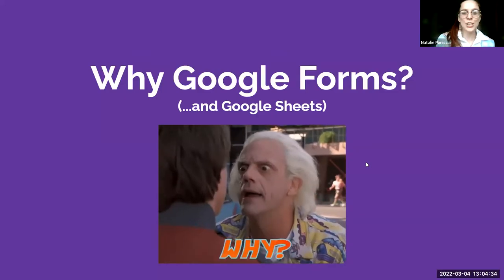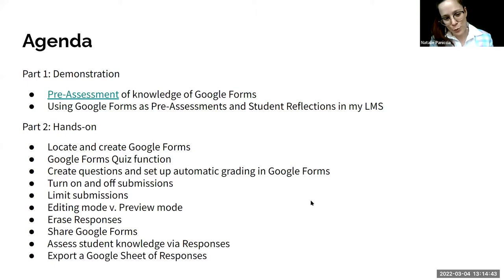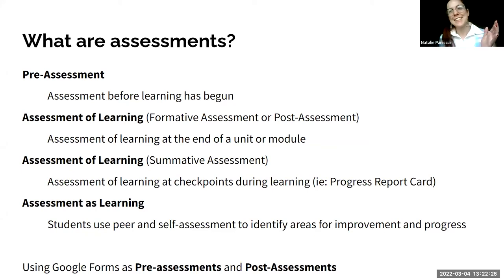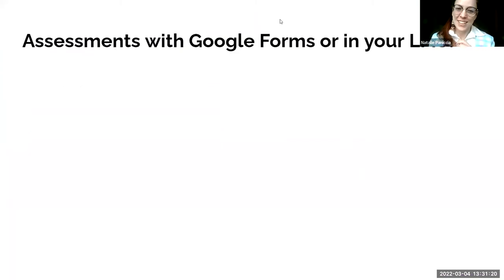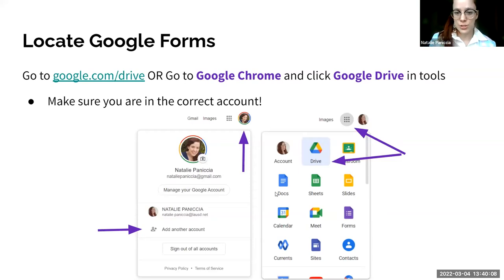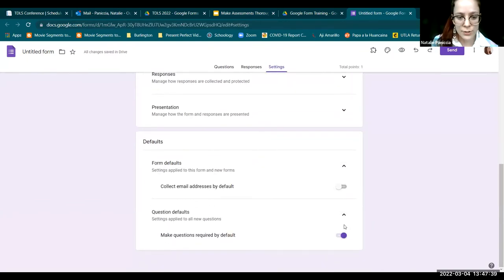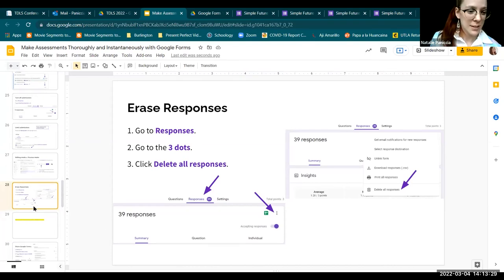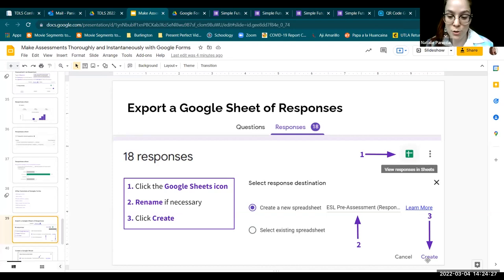TDLS 2022 - Make Assessments Thoroughly and Instantaneously with Google Forms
Attendees will learn how to:
-Locate and create Google Forms
-Create questions in Google Forms
-Use the Google Forms Quiz function
-Turn off submissions
-Share Google Forms
-Assess student knowledge via Responses
-Export a Google Sheet of Responses

PRESENTER: Natalie Paniccia - LAUSD

DATE: 3/4/2022

NOTE TO VIEWERS: This video has a few minor issues with color contrast in a few sections where graphics, or websites, are viewed. Although the content is not affected, there may be areas more difficult to see for those with vision impairments.